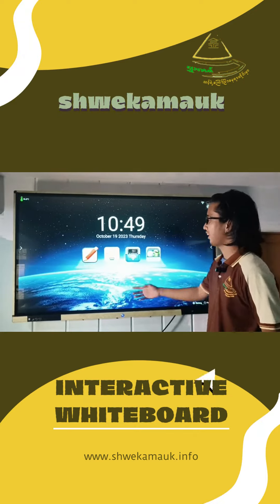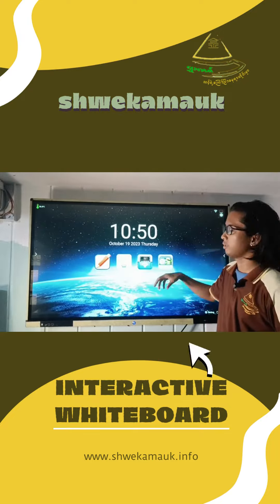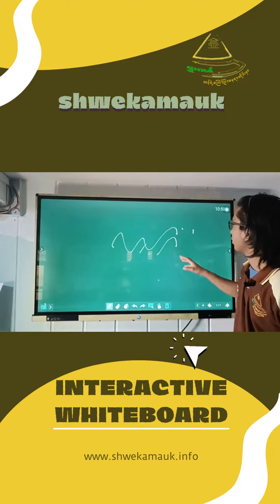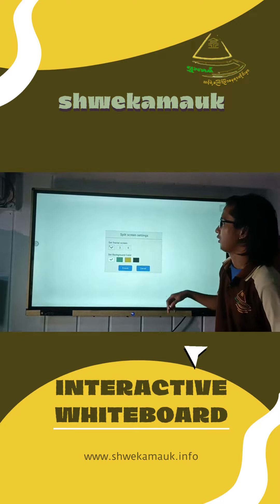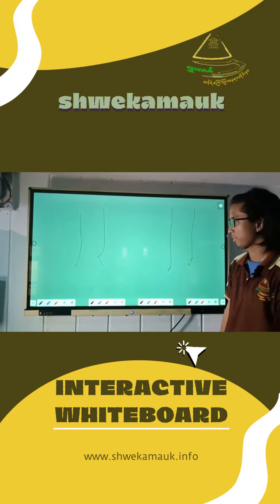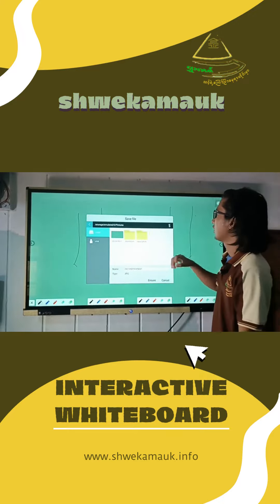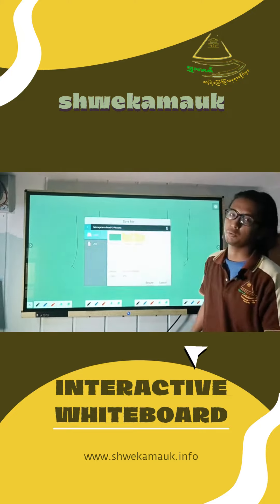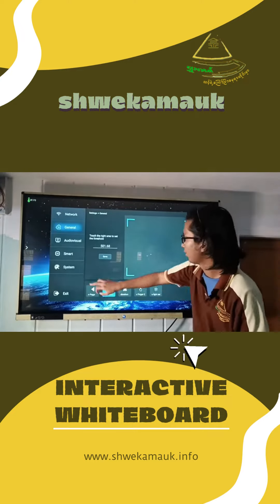Interactive Whiteboard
Interactive White 🧑‍🏫👨‍💼
ဆိုတာ သိရှိရအောင် လက်တွေ့ ပြသပေးလိုက်ပါတယ်
Shwekamauk Digital Focus Media Myanmar
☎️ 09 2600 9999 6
📩 Page Message Box